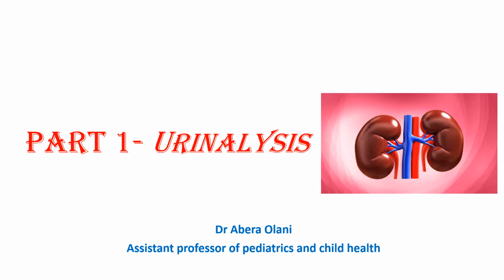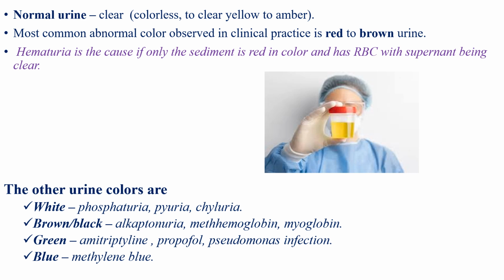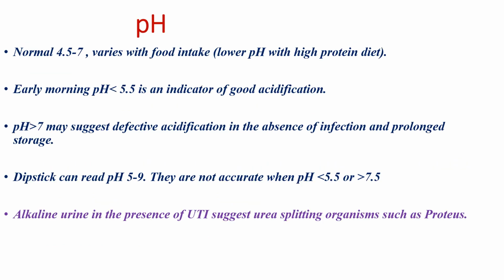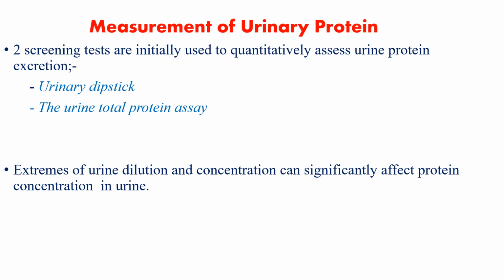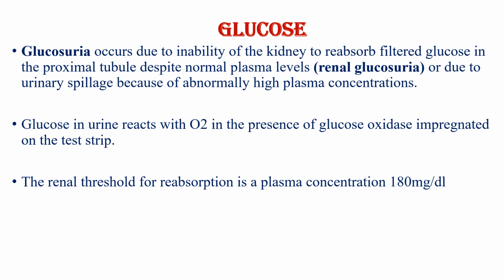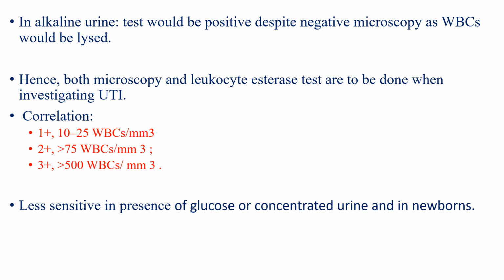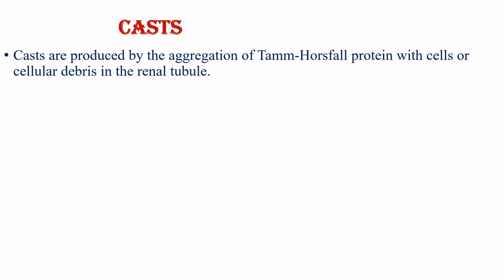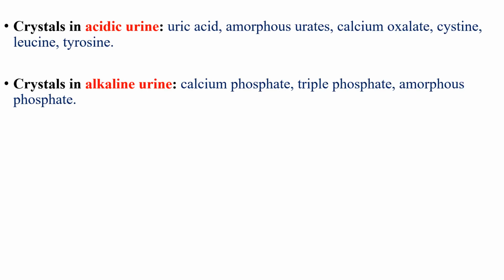KIDNEY FUNCTION ASSESSMENT - PART I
Kidney function tests are urine or blood tests that evaluate how well your kidneys are working. Most of these tests measure glomerular filtration rate (GFR). in this part (part i) we will discuss on urinalyses